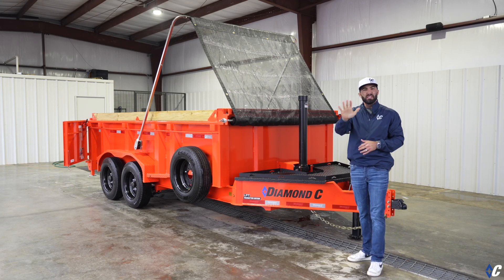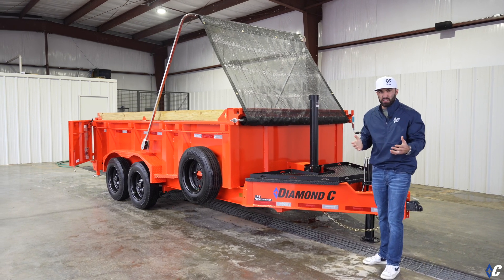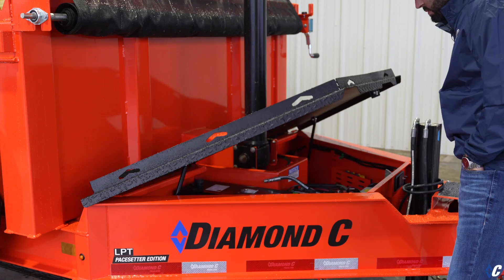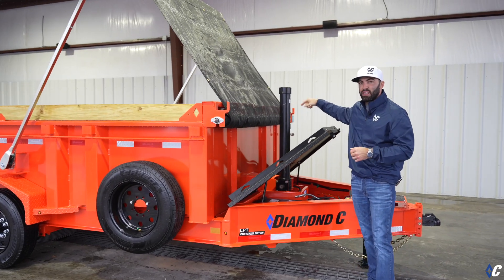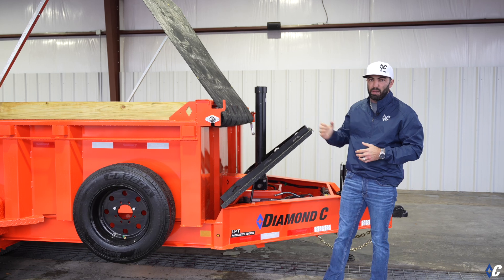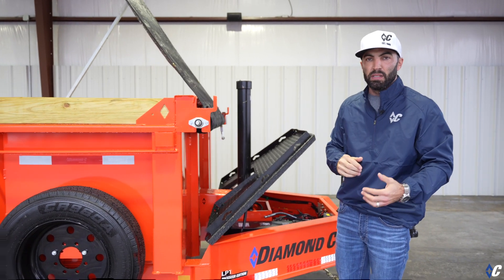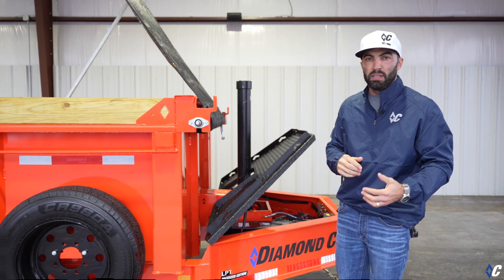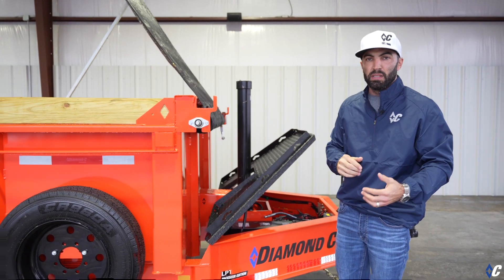Best Dump Trailer For Construction 🤯 | Diamond C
The 5 standout features that make the LPT Dump Trailer the go-to for construction: 🦺

#1 - HDV-Tongue Lid: Ample storage space
#2 - Telescopic Cylinder: Power-packed lifting capacity 💪
#3 - Easy Roll Tarp: Versatile load cover
#4 - Side Supports: Built for heavy-duty loads
#5 - Central Seam Design & Overlap Floor Stream: Ensuring a robust build

Ready for the next level? Add the 3/16th super heavy-duty fenders, fork holder/step combo, and the 7-gauge super-duty heavy package.